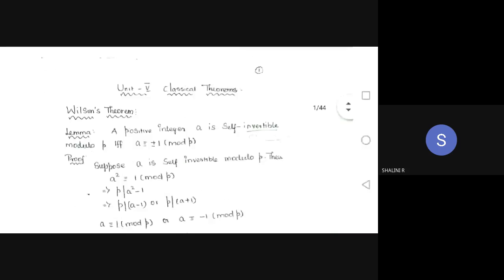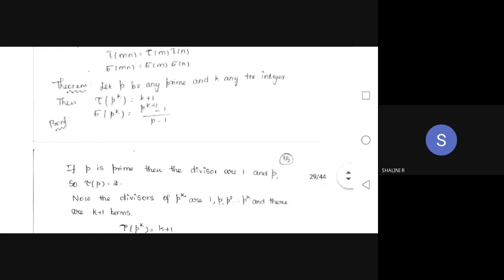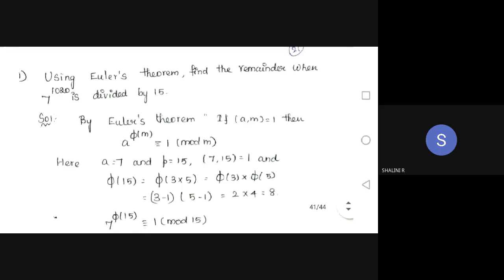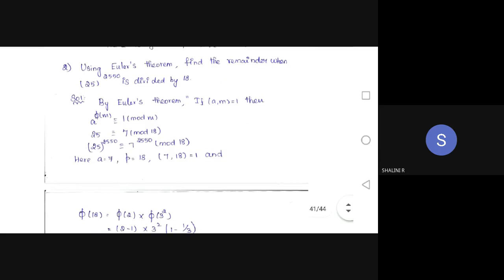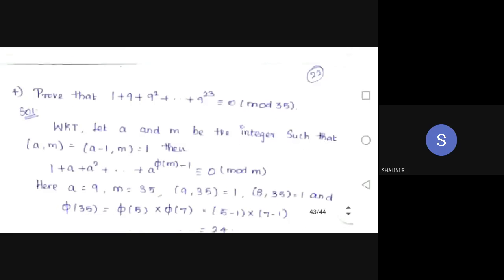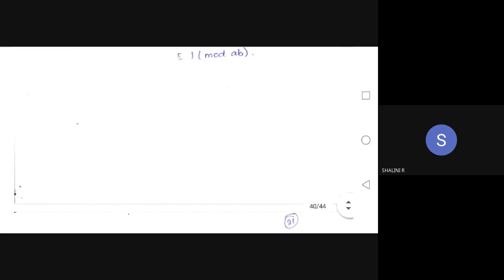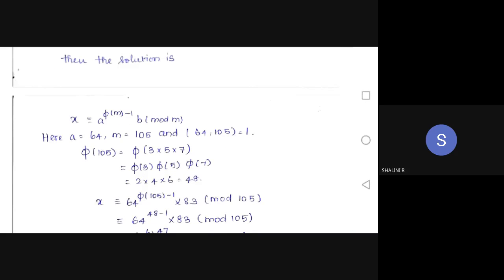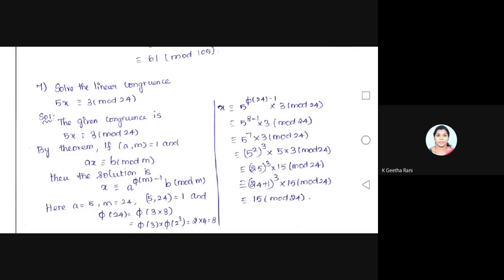MA8551 ANT UNIT V APPLICATION OF EULER THEOREM, TAU AND SIGMA FUNCTIONS 1 9 2020 Session 3